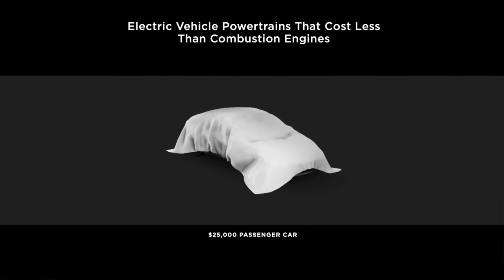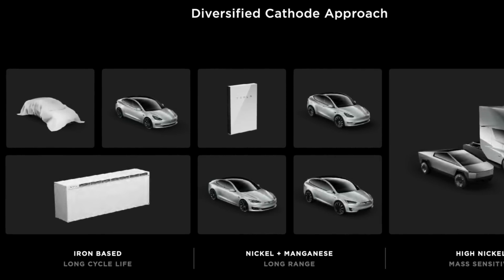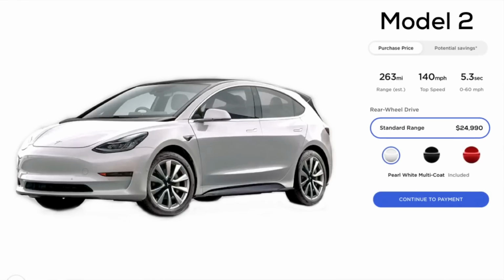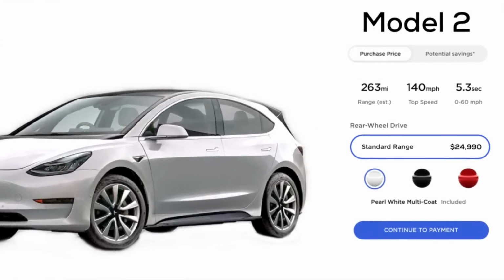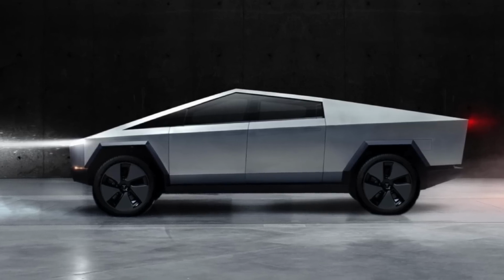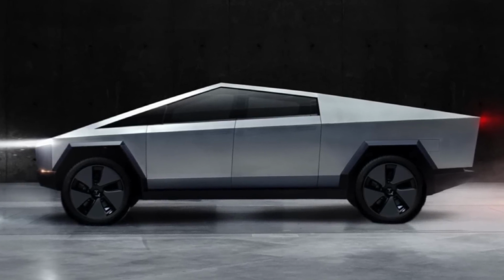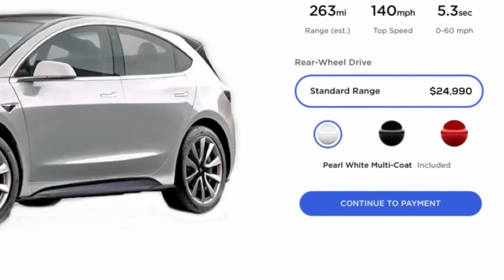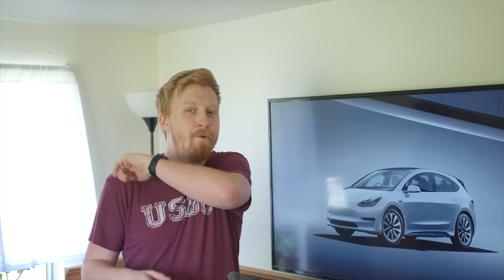$25K Tesla could be a 1 Size Fits All Approach